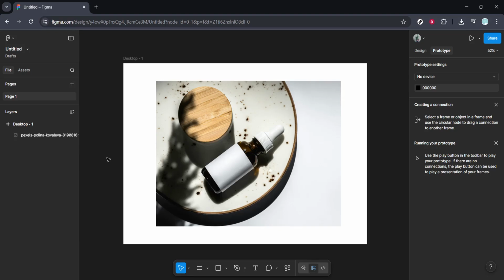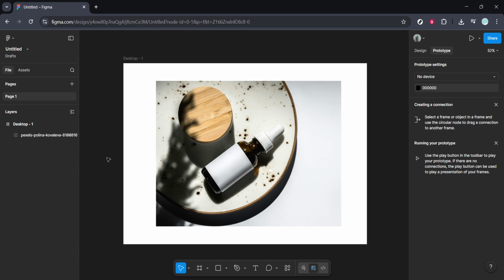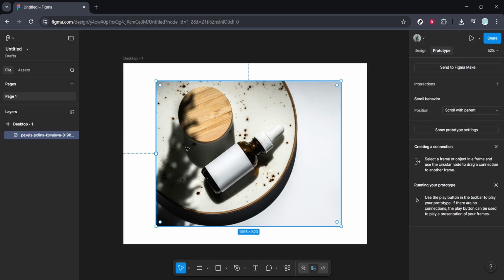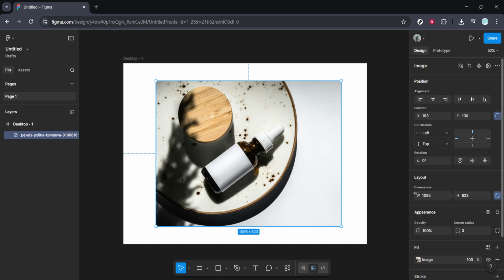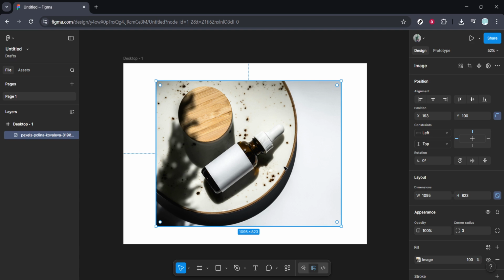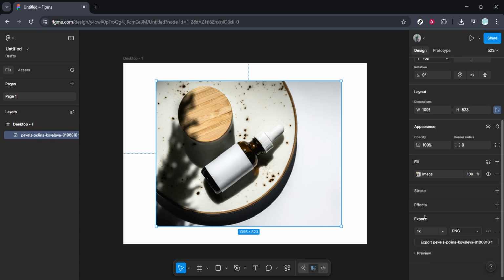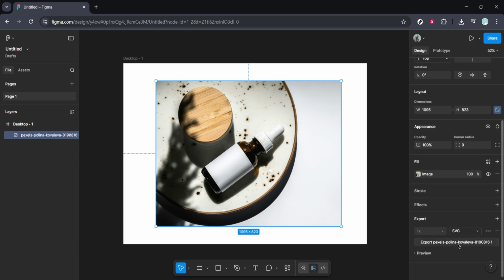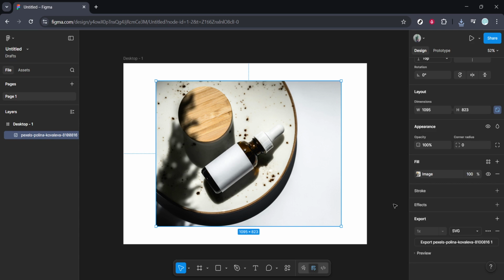How To Export SVG In Figma (Full Guide 2026)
In this video, we discuss handling web graphics and the proper way to export svg figma assets. We cover vector export settings and show you how to generate clean svg code for developer handoff and scalable graphics on the web.

00:00 Intro
00:01 Why Export to SVG in Figma
00:30 Step 1: Select Your Design Element or Frame
01:33 Step 2: Access Export Settings
01:57 Step 3: Select SVG Format
02:07 Important SVG-Specific Settings
03:05 Final Export